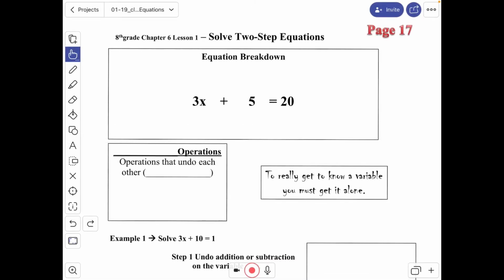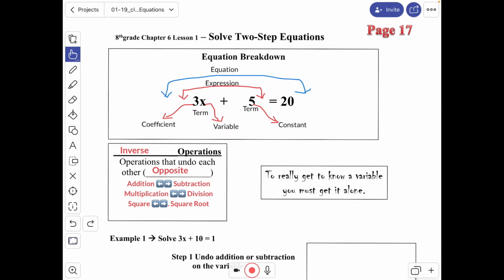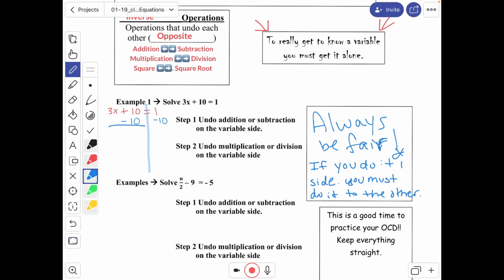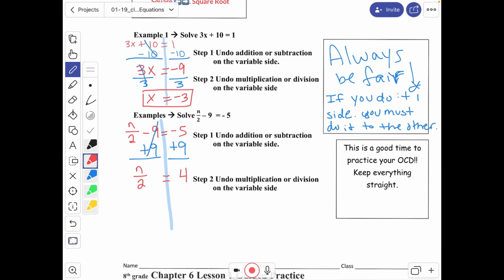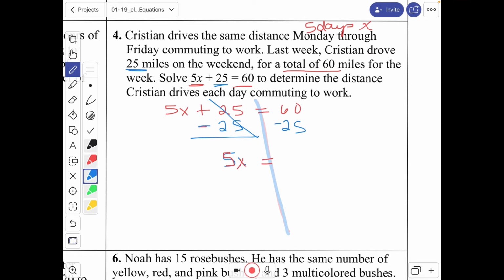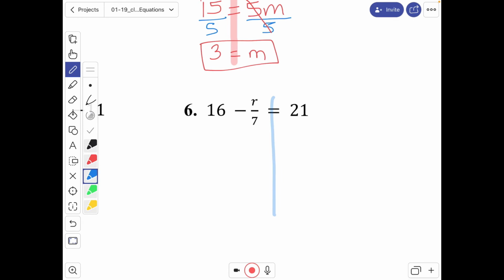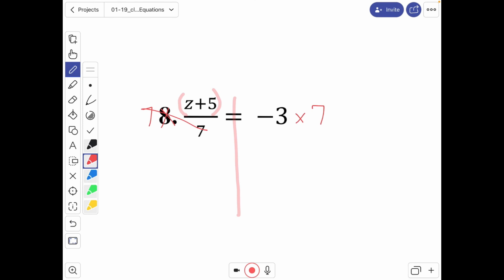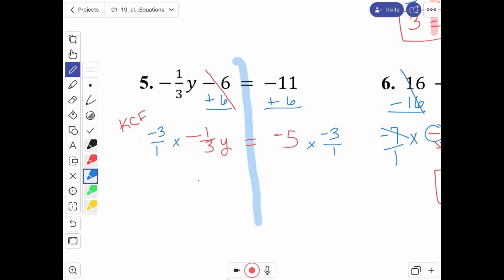8th grade Chapter 6 Lesson 1 Solve Two-Step Equations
8th grade Chapter 6 Lesson 1 Solve Two-Step Equations